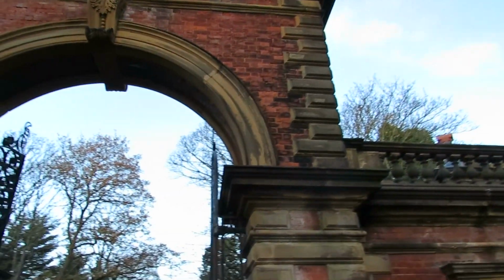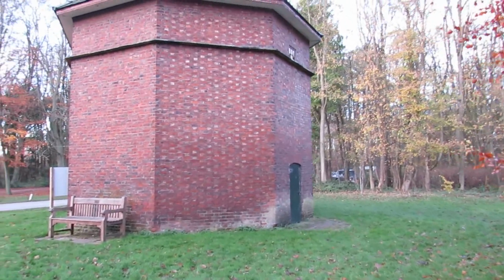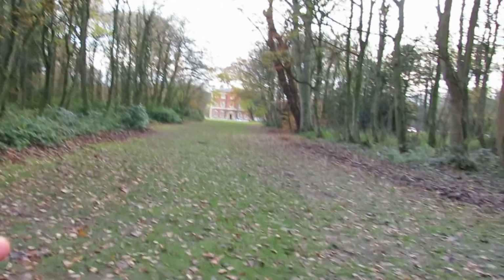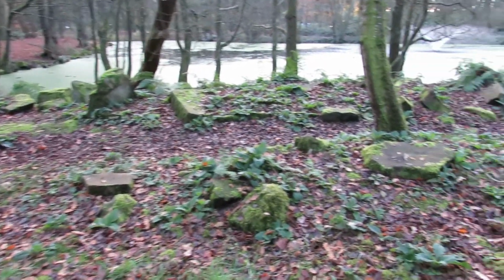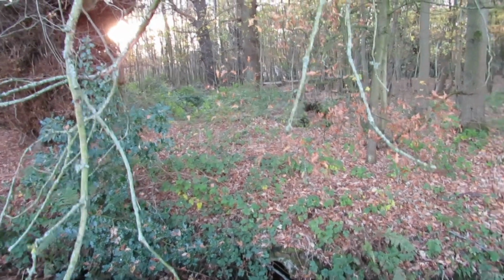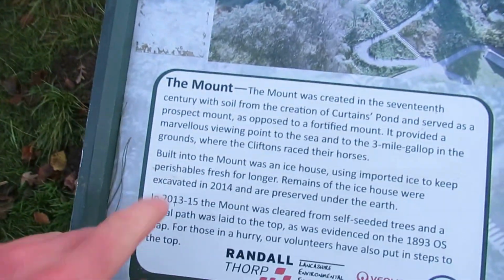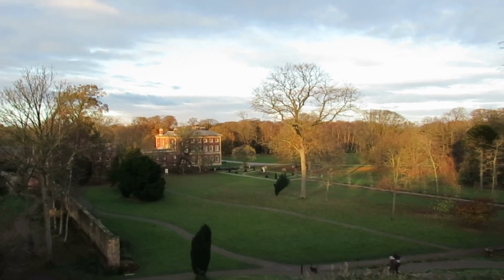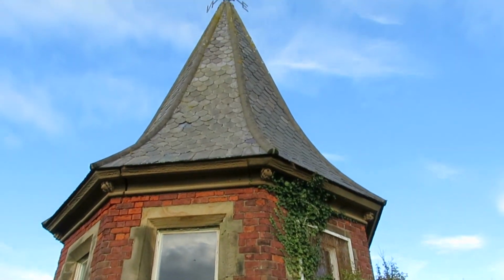Lost history- Lytham Hall- Electromagnetic farms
The so- called old 'stately homes' were all part of the old world electromagnetic grid, harnessing the power of aether, combined with frequency, water, sound and vibration to create powerful energy. It was extremely likely that all of the stately homes were actually huge farms of the old world; working with the powers of nature to enhance the growth of crops. Lytham hall is a small version of Chatsworth which I did a video on in the summer if you take a look; and they both share so many attributes; as do all of the other stately homes when it comes to producing electromagnetic energy.